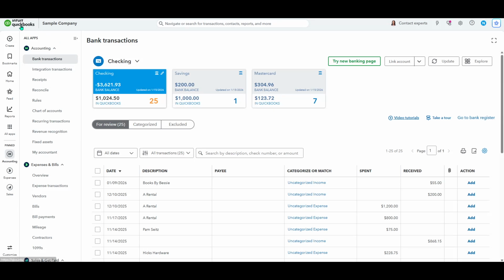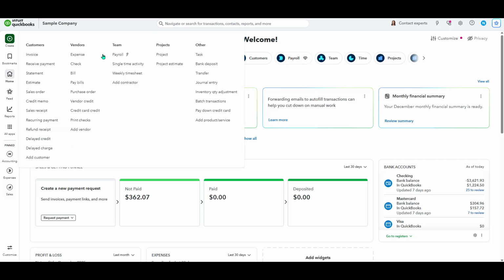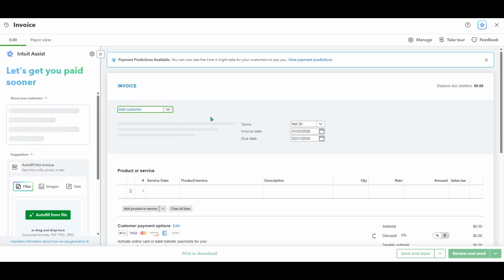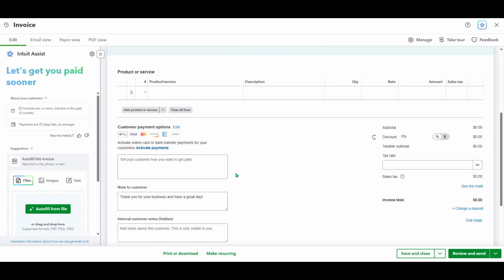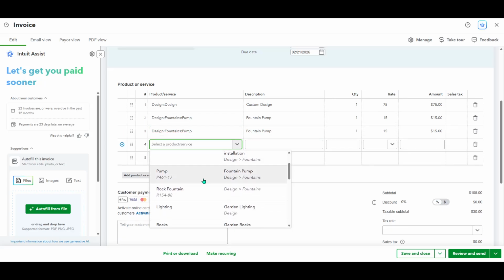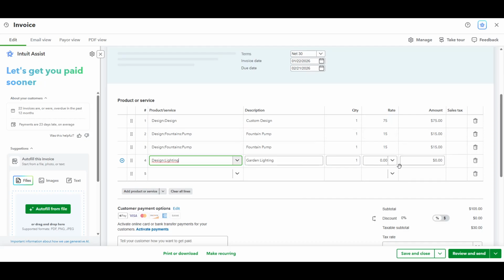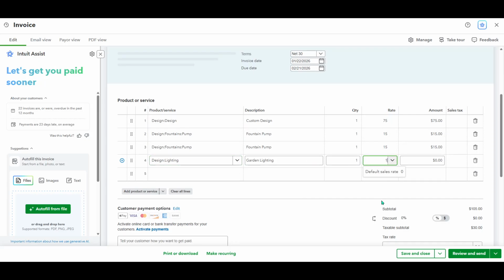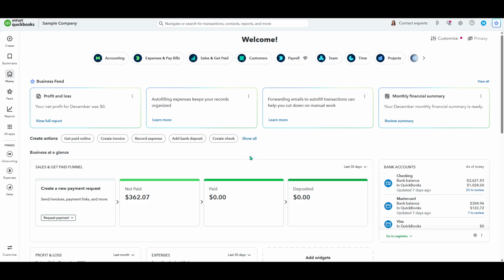How to Record Sales of Inventory Products in QuickBook Online (New Interface 2026 Beginner Tutorial)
Learn how to record sales of inventory products in QuickBooks Online using the new interface—the correct and inventory-safe way! In this 2026 step-by-step beginner tutorial, I’ll show you how to create inventory items, record inventory sales on invoices or sales receipts, automatically track cost of goods sold, and avoid common mistakes that cause inventory discrepancies. Perfect for beginners, product-based businesses, and bookkeepers managing inventory sales in QuickBooks Online.